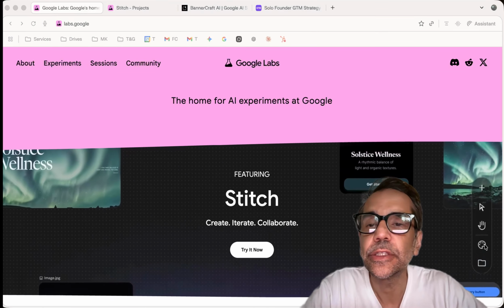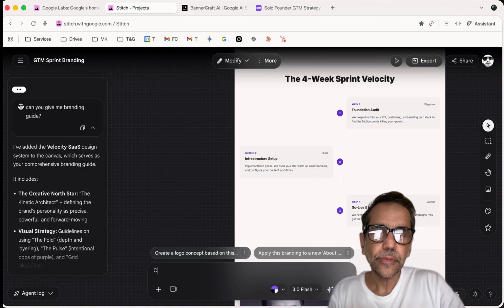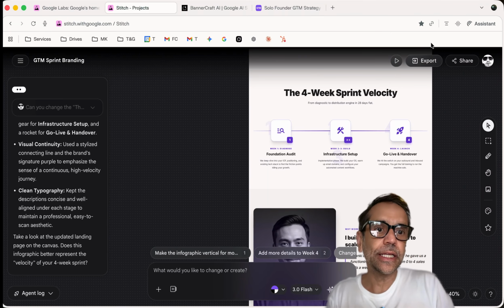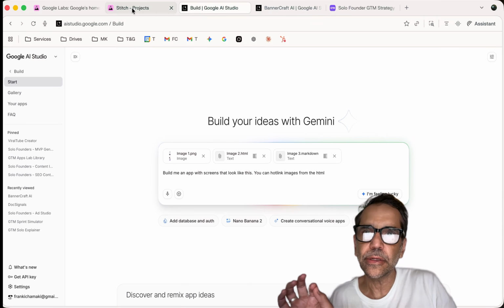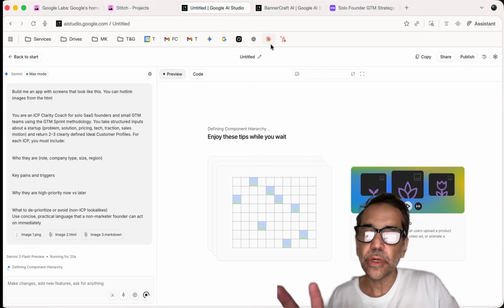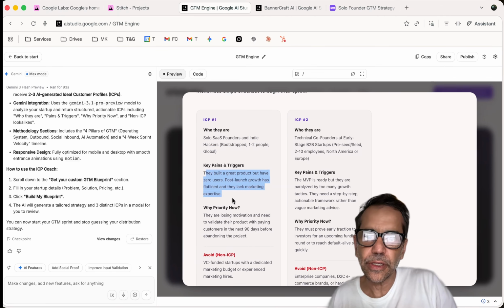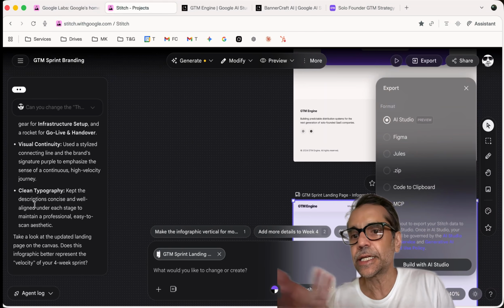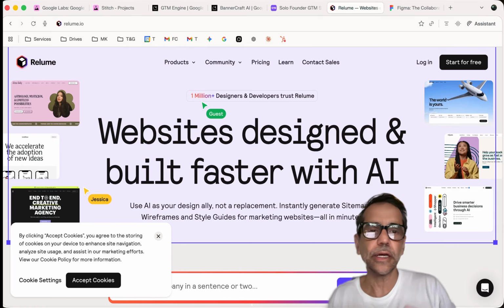Google Stitch: The AI Tool Destroying Figma and ReLume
Did you know Google quietly launched a massive game-changer for UI design and app development?

In this video, we explore Google Labs' new tool, Stitch, which I believe is a total Figma and Relume killer.

I'll show you how to take a simple website URL and instantly generate an on-brand style guide, redesign UI sections with simple prompts, and even build functional applications in under 10 minutes.

Whether you are a Go-To-Market (GTM) founder, solo developer, or designer, this tool allows you to prototype MVPs, export code to Google AI Studio, and generate on-brand ad assets effortlessly.

0:00 Google Labs' Quiet Game-Changer
1:05 Generating a Style Guide with a URL
1:58 Prompting AI to Redesign Web Sections
4:43 Exporting Designs to Google AI Studio
5:38 Creating On-Brand AI Banner Ads
7:28 Building an ICP Coaching App
10:11 Reviewing the Finished App Blueprint
11:18 Exploring the Generated Brand Assets
12:30 Creating a Mobile App Version with AI
13:34 Why Stitch is a Figma & Relume Killer
14:41 Final Thoughts & Outro